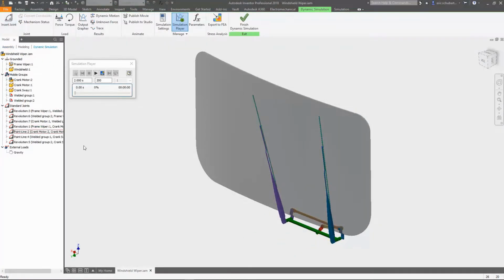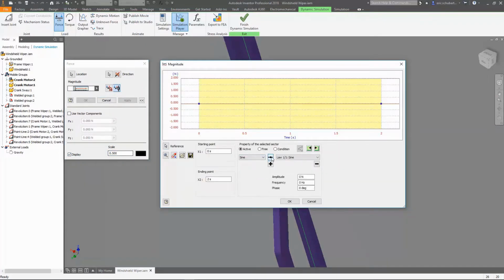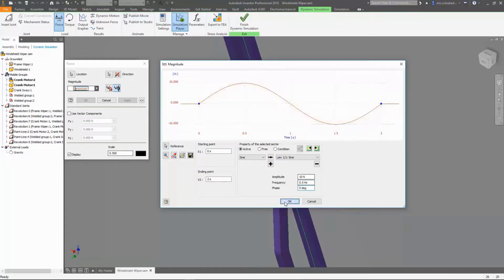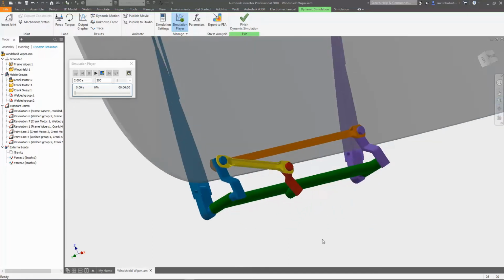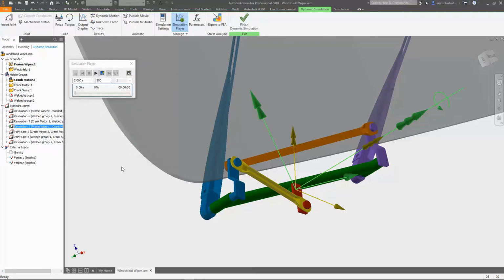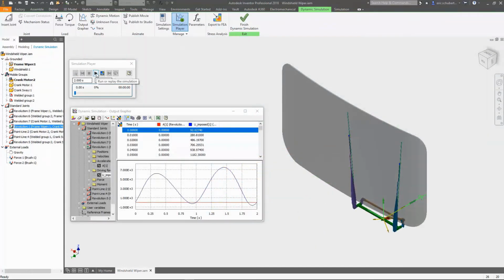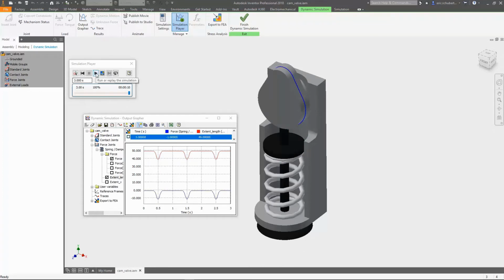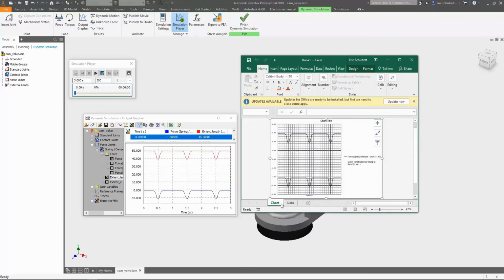Quick Tip - Dynamic Simulation Overview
Check out this video overview of dynamic simulation within Inventor.